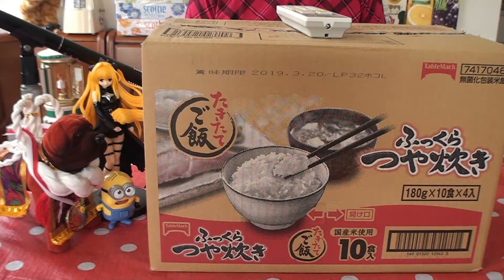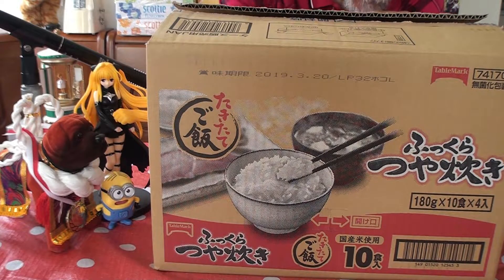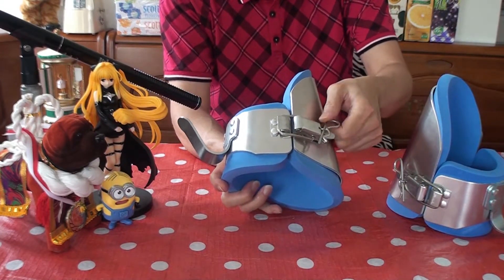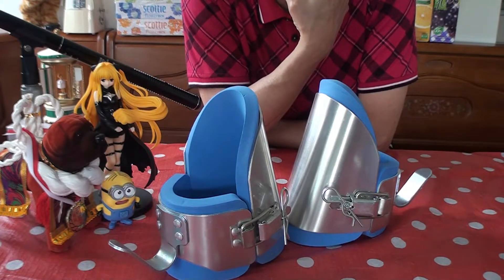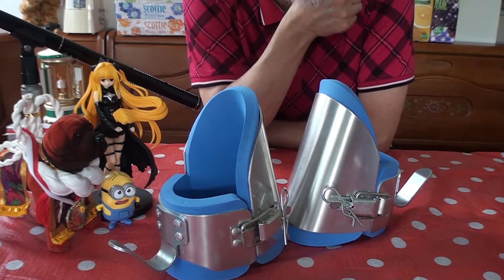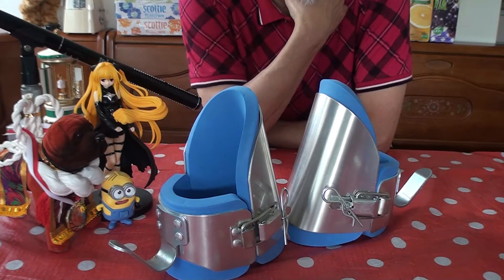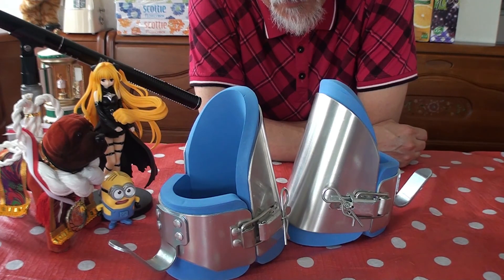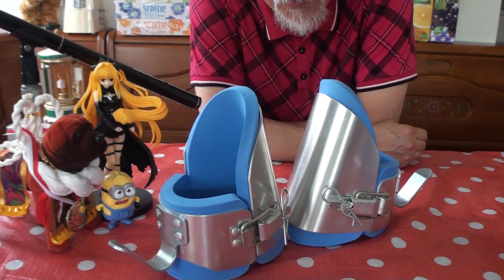Gravity Boots Unboxing 1 of 2 グラビティ ブーツ アンボクシング 1/2 #00165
Gravity Boots 1 of 2
グラビティ ブーツ 1/2

Inversion therapy
involves being upside down or at an inverted angle while hanging by the legs, ankles, or feet with the intention of therapeutic benefits. The process of doing so is called inversion. It is a form of spinal decompression and is a form of spinal traction.

Gravity boots
are ankle supports designed for inversion therapy.  Some people use gravity boots to add an extra challenge to workouts, doing inverted crunches or squats.

Problems With Inversion Boots
BY  JAN ANNIGAN  AUG. 14, 2017